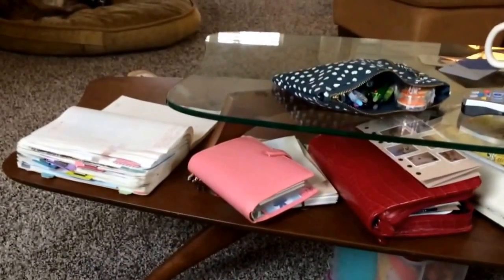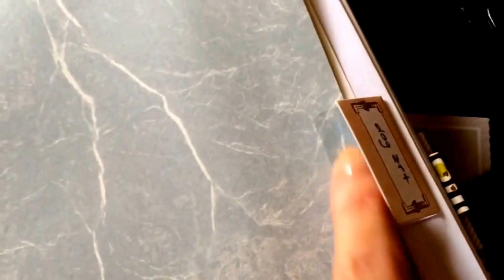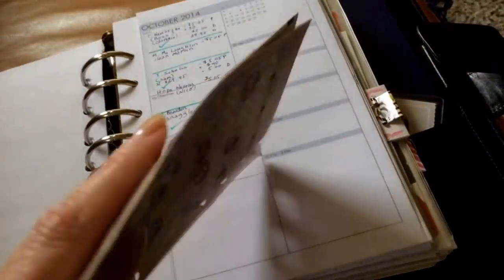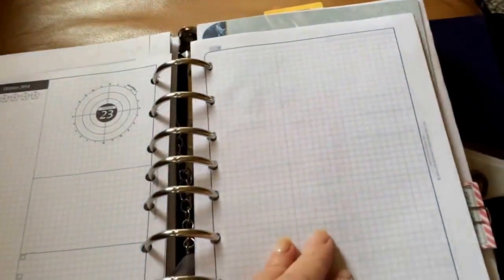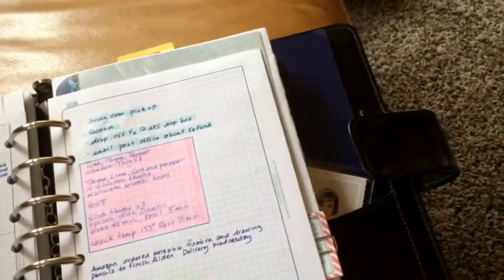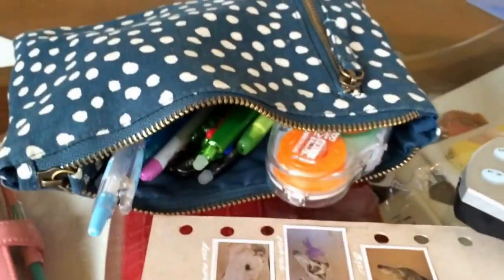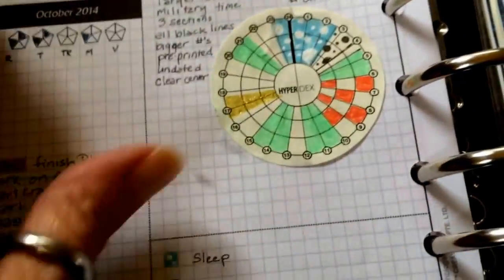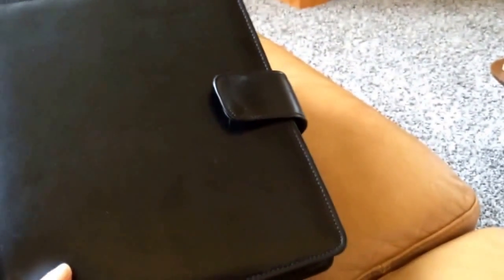The current conflux of planners..filofax, hobonichi, and franklin covey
This is a video about the current state of my planning with a focus on the new @DIYFish LMHyperdex planning pages by DIYFish and @Maryannemoll as well as the DIYFish small project management pages. I'm pretty much using every type and size planner I own. There's considerable duplication of information at the moment but I hope as I weed out what isn't working and hone in on what is I will end up with only one (or two) by January first. . (This wouldn't work for me in the long term - I tend to log things in one place only - or I lose appointments - but as a way to focus in my needs for 2015 I can deal with it.)

My instagram name is  crazysuburbanmom  and Thecrazysuburbanmom on FB